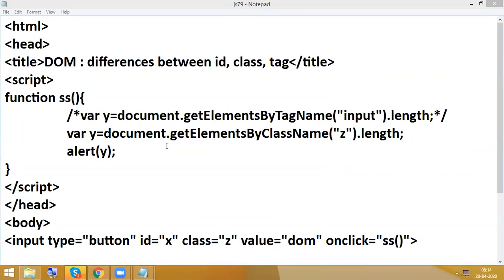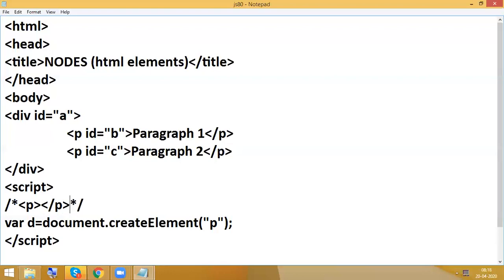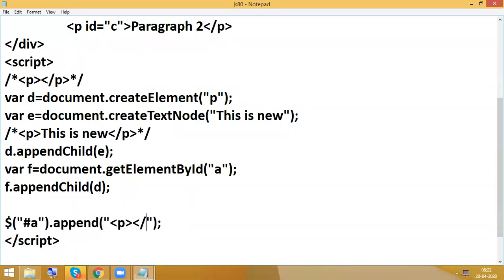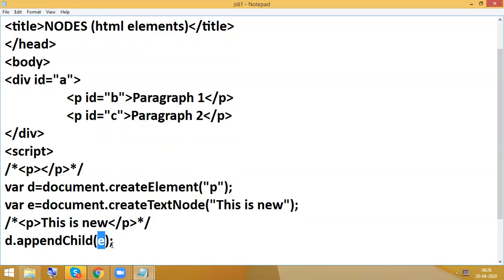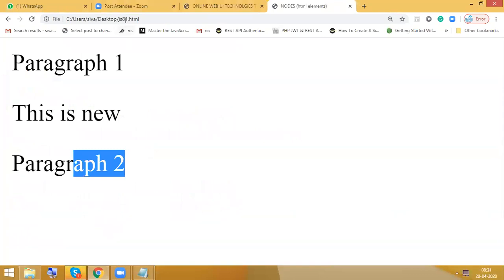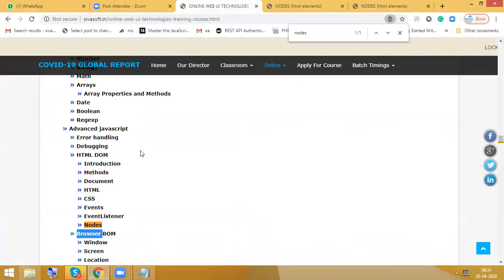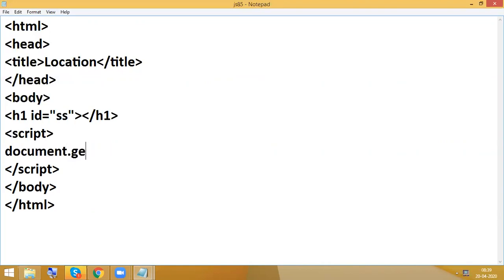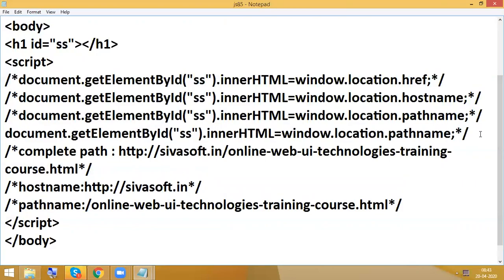JavaScript From Scratch Day_18